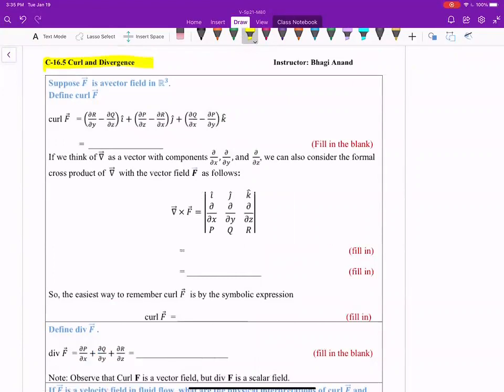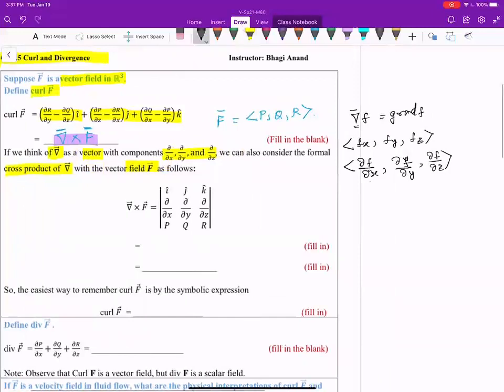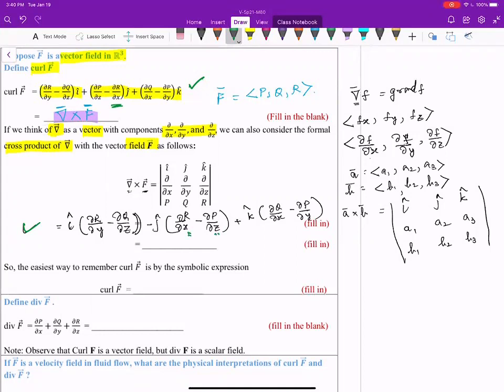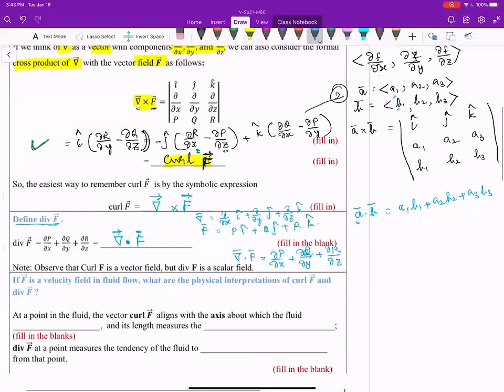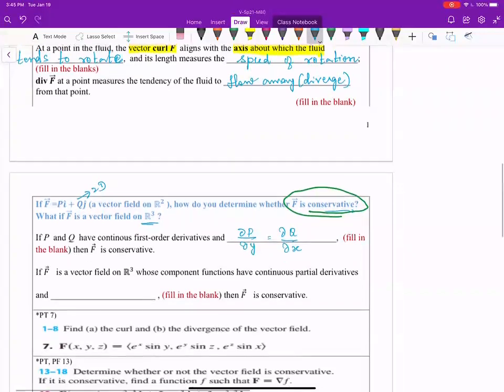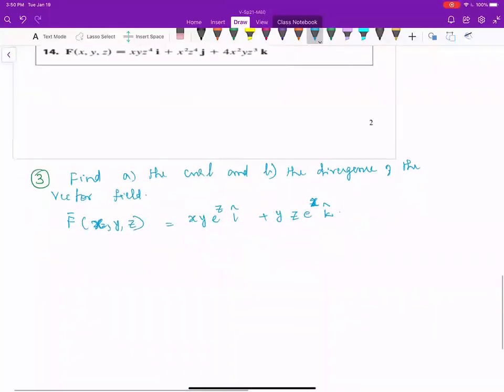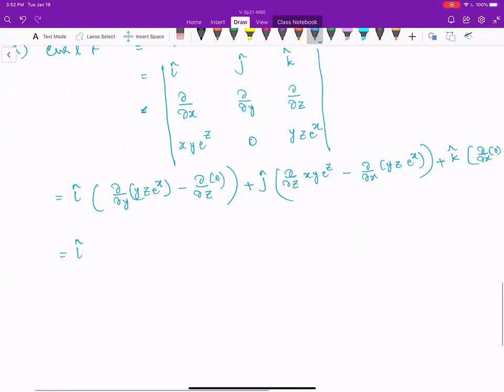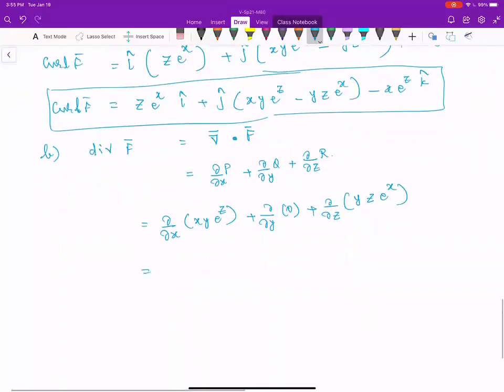Calc 3-16.5- Concept-Exercise 16.5.3- Curl & Divergence of a vector field